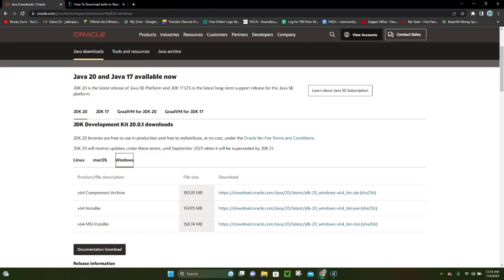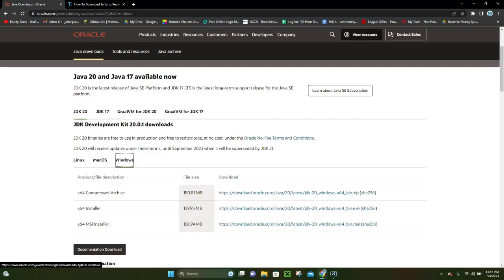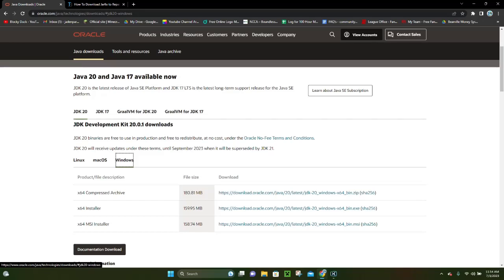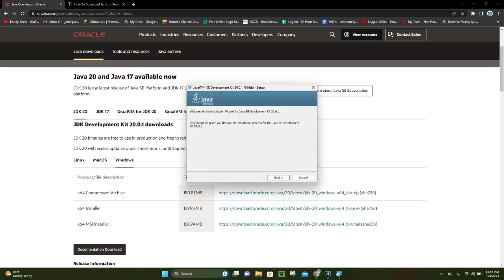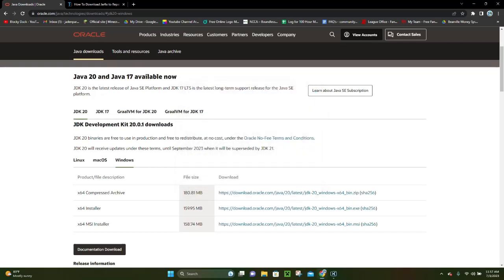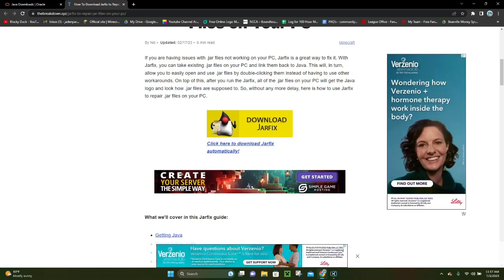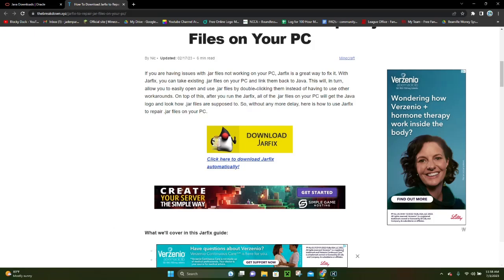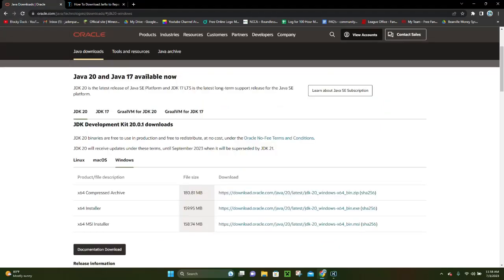How To Download & Install Java For Minecraft 1.20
Are you eager to dive into the world of Minecraft 1.20 on Java Edition? Look no further! In this comprehensive tutorial, we'll guide you through the process of downloading and installing Java for Minecraft 1.20. Java is the platform that powers Minecraft on computers, providing the foundation for a seamless gaming experience. We'll walk you through the steps to ensure you have the latest version of Java installed on your computer, ready to embark on your Minecraft adventures. From finding the official Java website to selecting the appropriate version for your operating system, we'll cover it all. Join us and unlock the full potential of Minecraft 1.20 on Java Edition. Watch now and get ready to immerse yourself in the ultimate Minecraft experience!